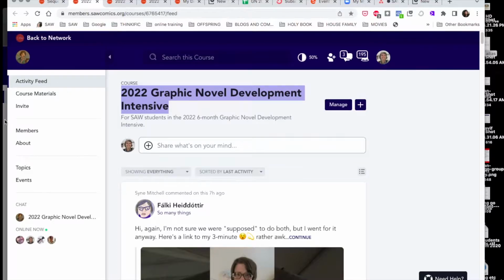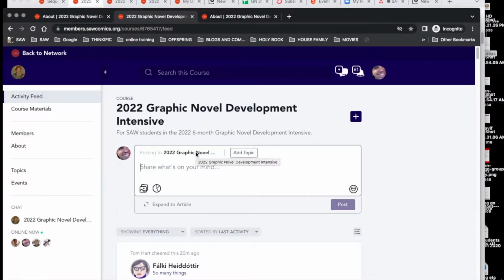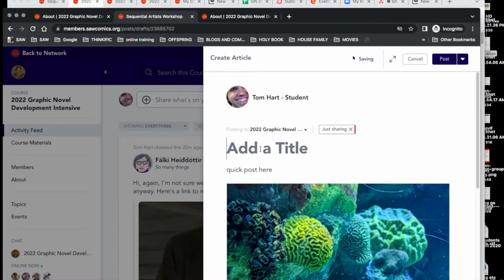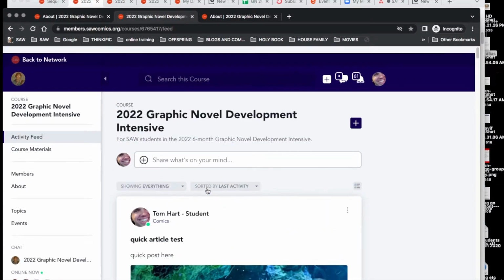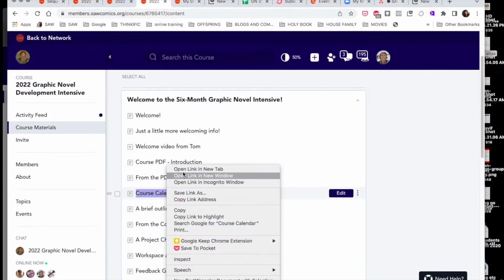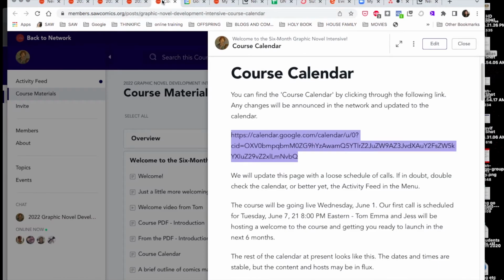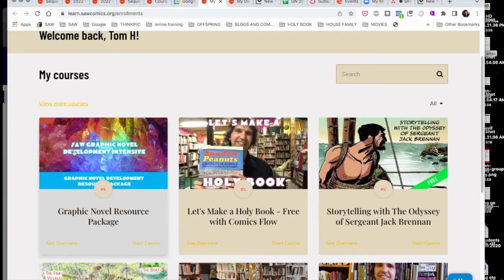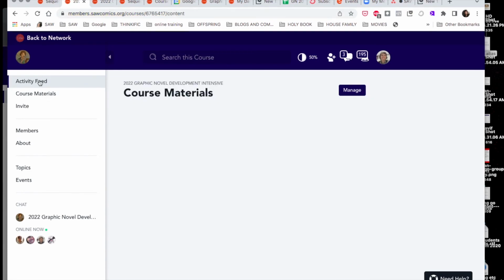SAW Introduction to the Graphic Novel Intensive 2022. Welcome!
How to navigate the SAW Introduction to the Graphic Novel Intensive 2022. Welcome!